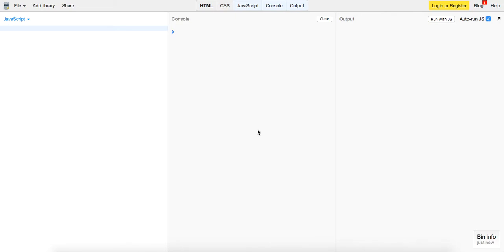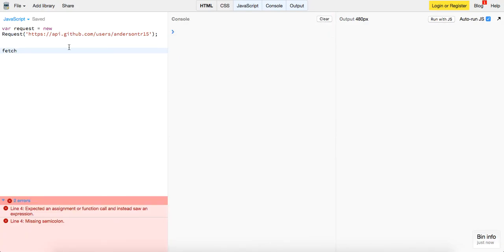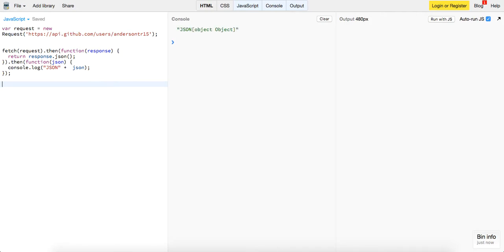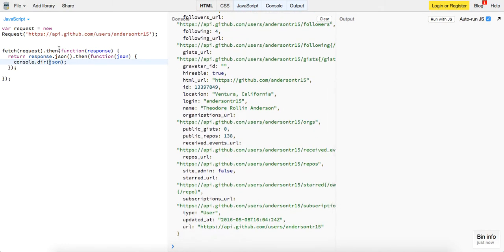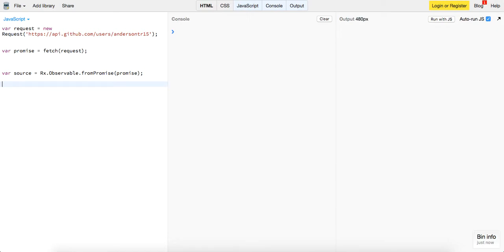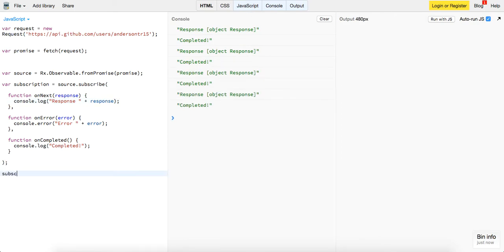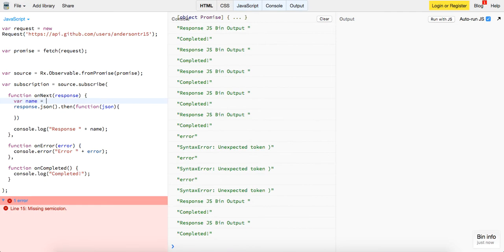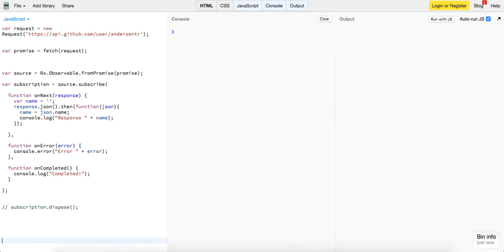Messing Around With JavaScript Fetch